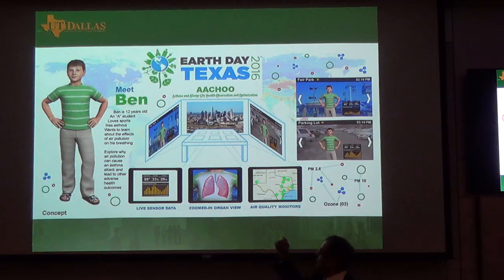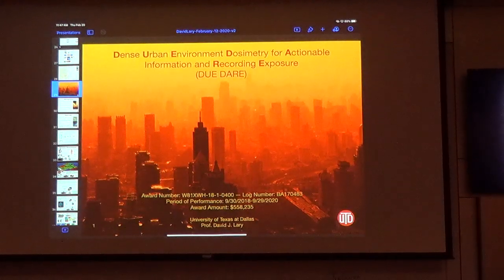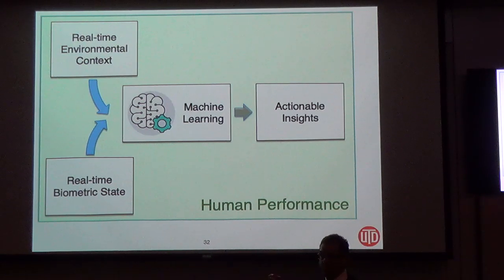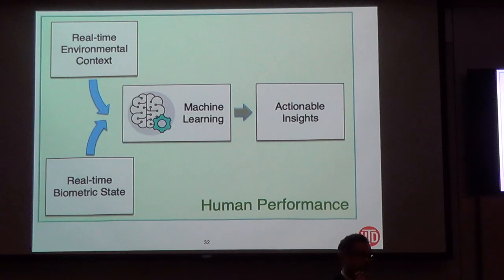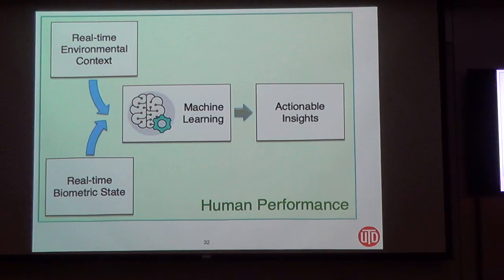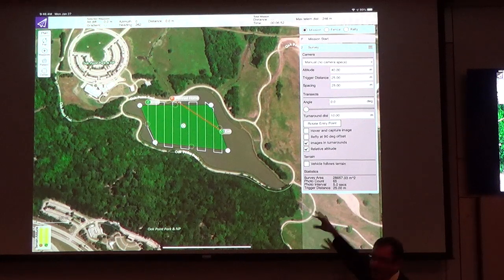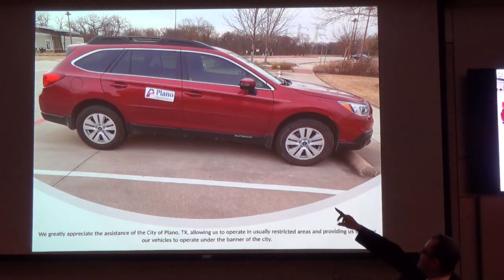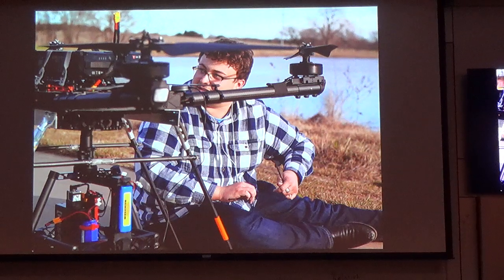DavidLary Part 2